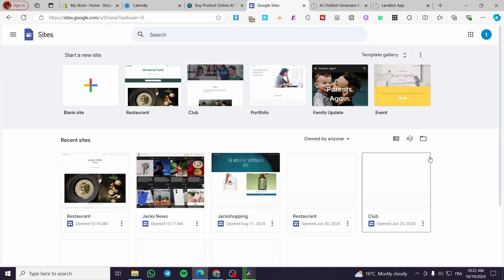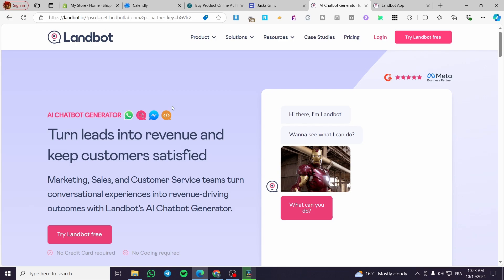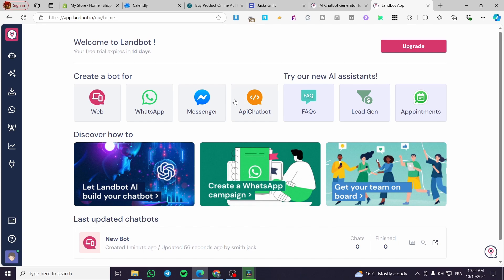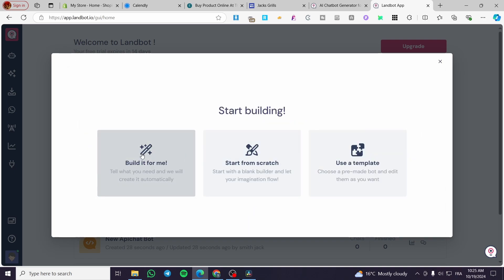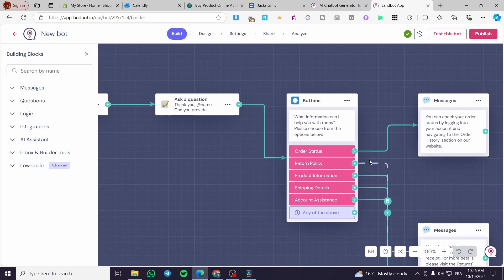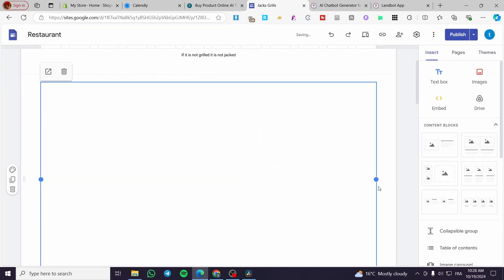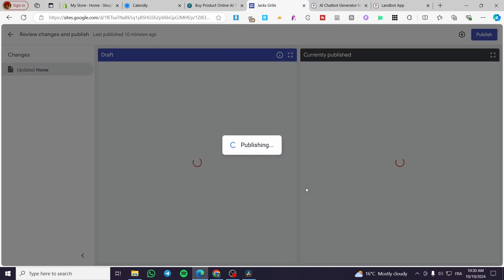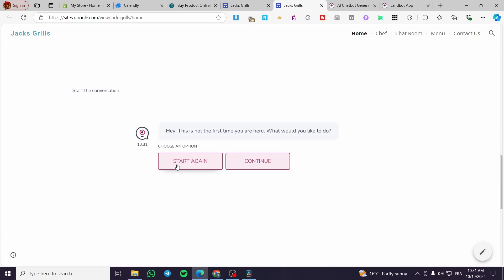How to Add AI Chatbot to Google Sites | Full Tutorial 2025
If you are looking for a video about How to Add AI Chatbot to Google Sites , here it is!